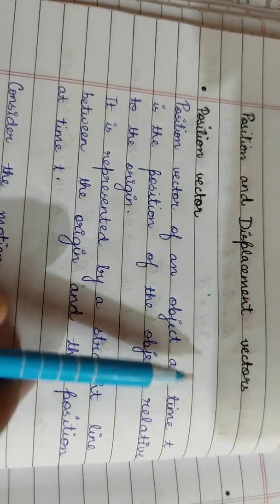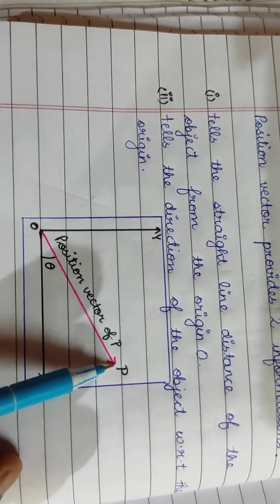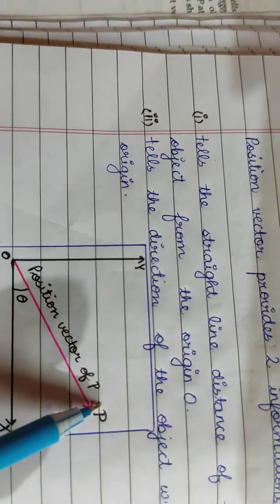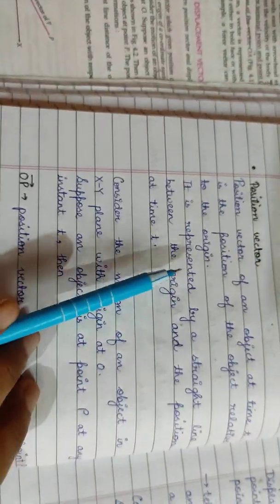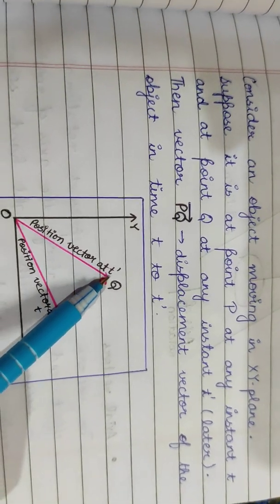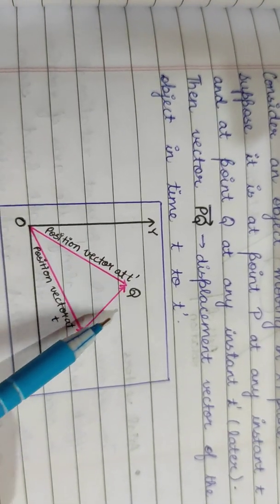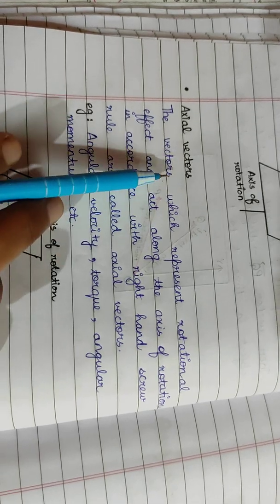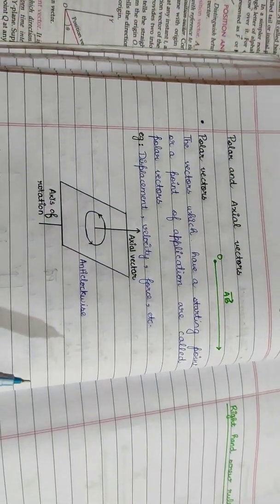position and displacement vectors||polar and axial vectors